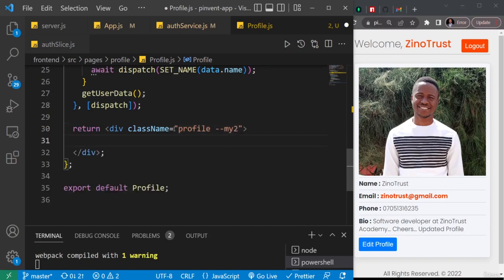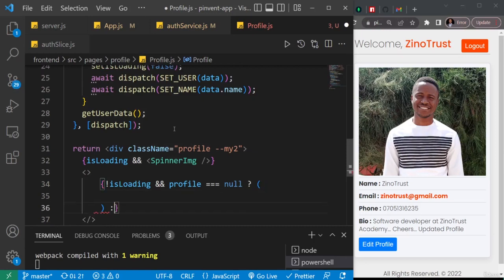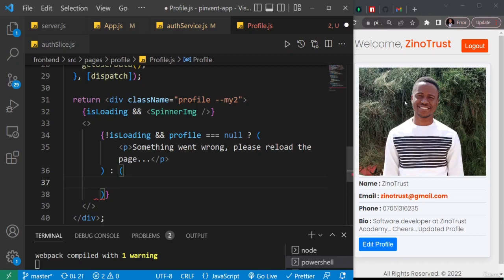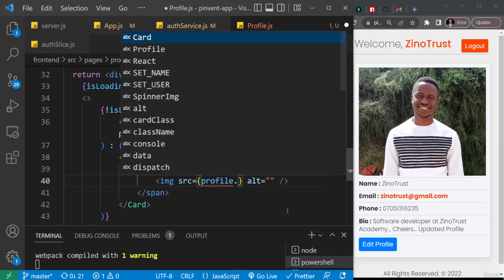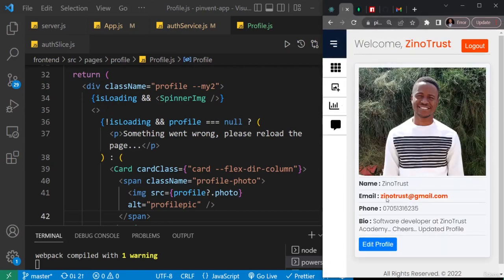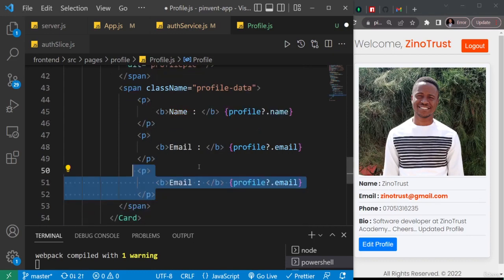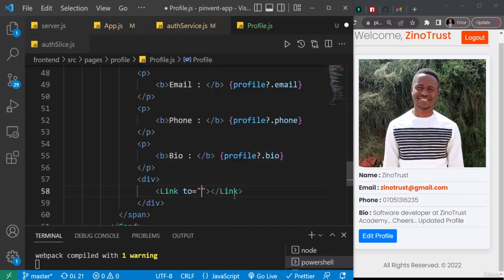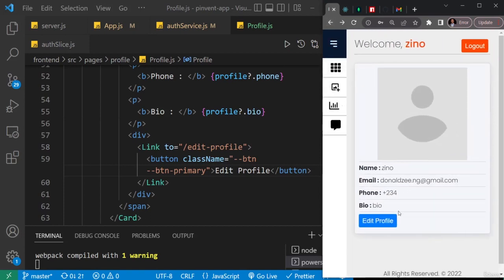59 Profile Component Logic JSX